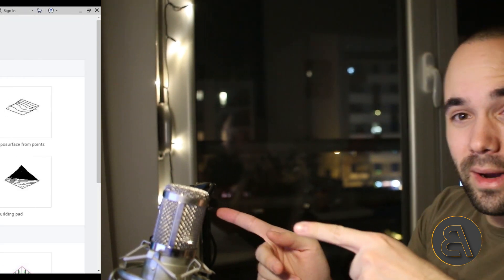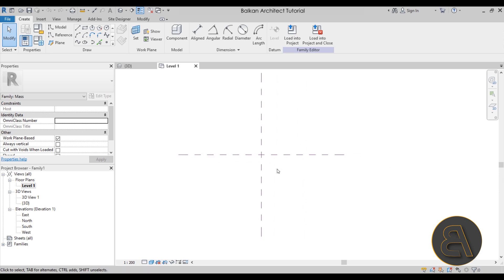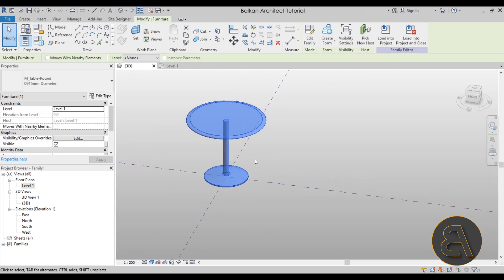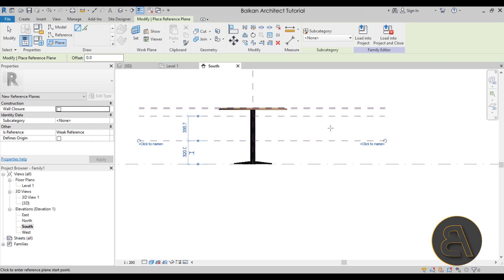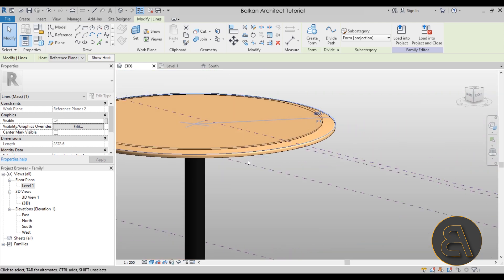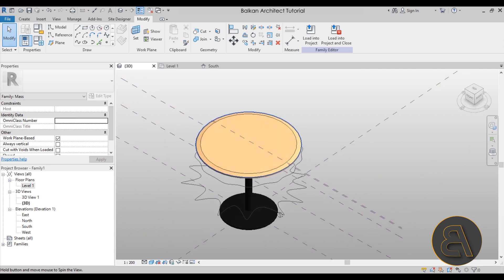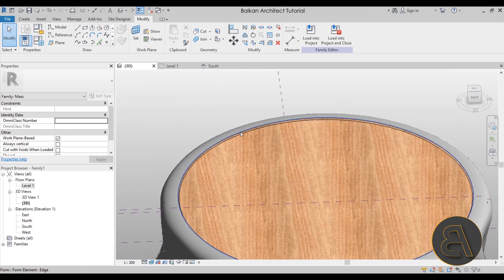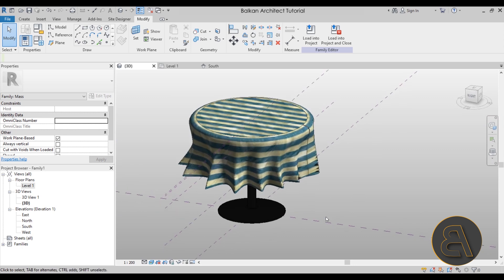Realistic Tablecloth in Revit Tutorial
Additional Tags: table, cloth, fabric, architecture, family, Structural, Beam, Column, Beam System, Light, family, family editor, street light, Revit, Architecture, House, Reference Plane, Detail Line, Floor,, BIM, Building Information Modeling. Building, Roof, Roof by element, Roof by extrusion, How to model a roof in revit, Revit City, Revit 2018, Revit Turorials, Revit 2017, Revit Autodesk, Revit Architecture 2017, Revit Array, Render, AutoCAD, How to model in Revit, learn Revit, Revit Biginner tutorial, Revit tutorial for Beginner, Revit MEP, Revit Structure